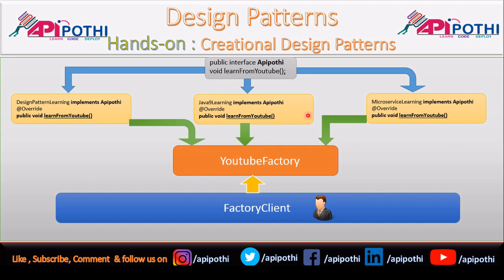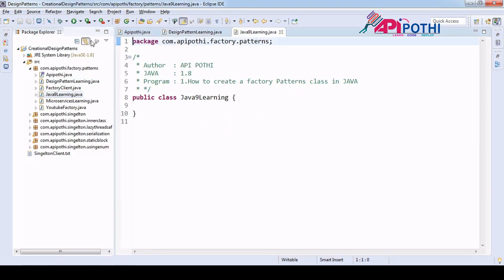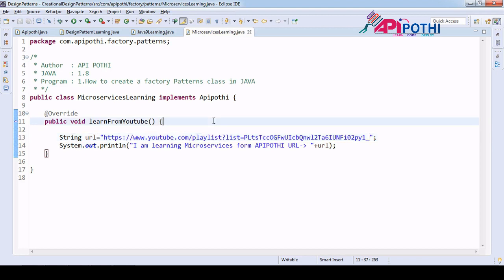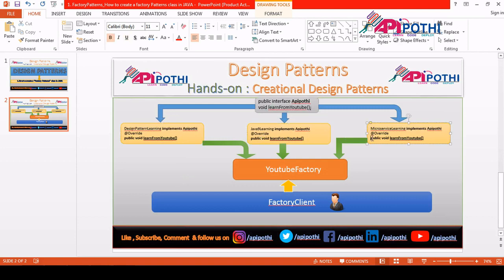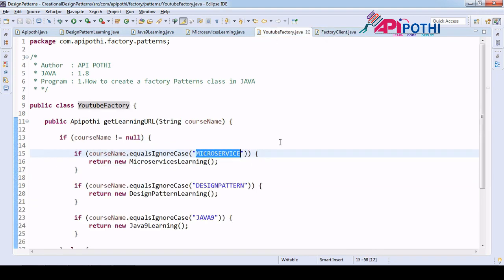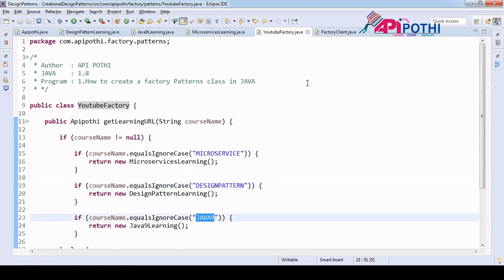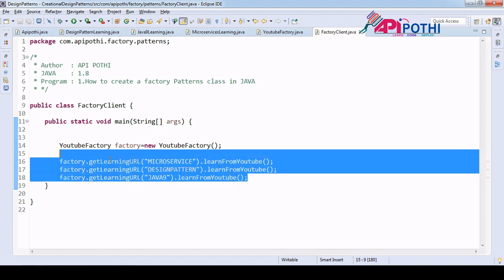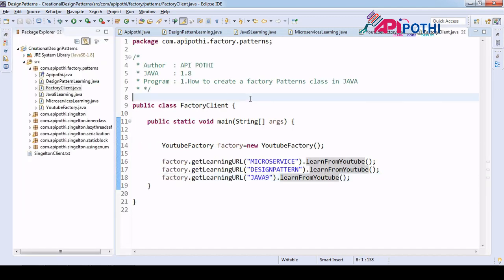1. FactoryPatterns : How to create a Factory Patterns class in JAVA || APIPOTHI || DESIGN PATTERNS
1.FactoryPatterns : How to create a Factory Patterns class in JAVA || APIPOTHI || DESIGN PATTERNS